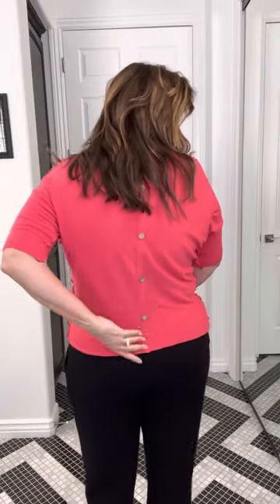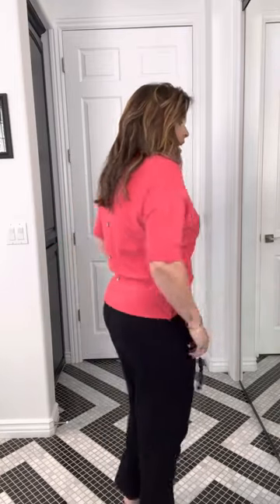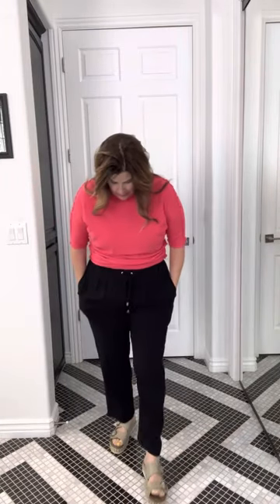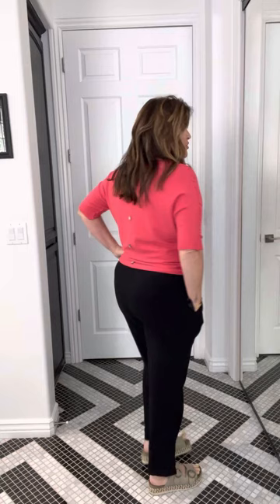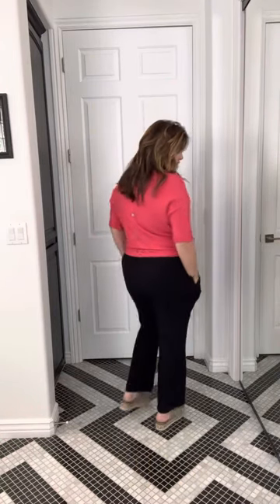Strawberry Top and Black Pants Fit Video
Perfect pieces for spring.  This top is buttery soft and the pants are a classic basic for everything you do!